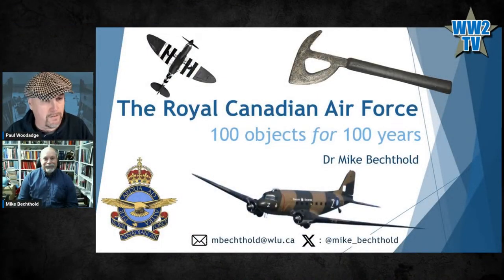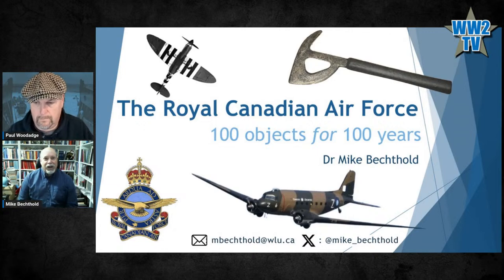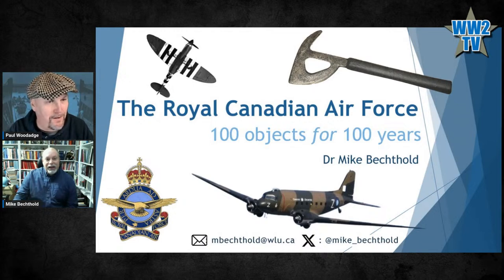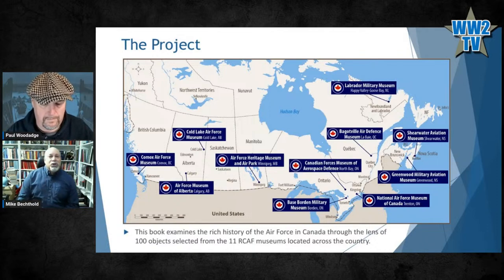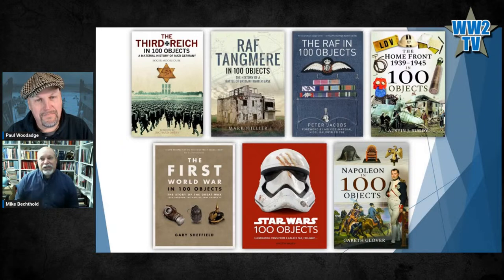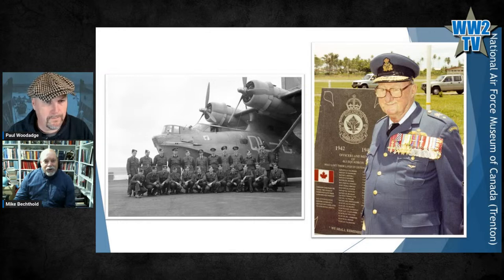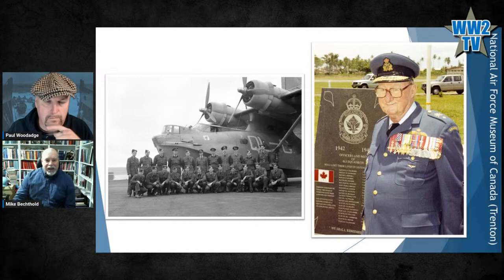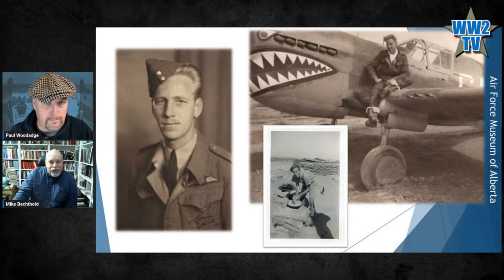The RCAF Centennial - A History in Objects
With Mike Bechthold

Mike's last show on WW2TV

Become a WW2TV Brigadier and become part of this Hall of Fame